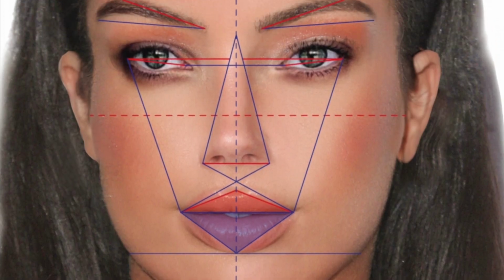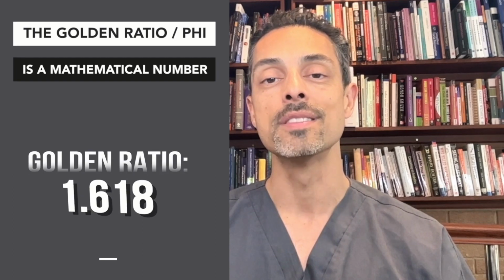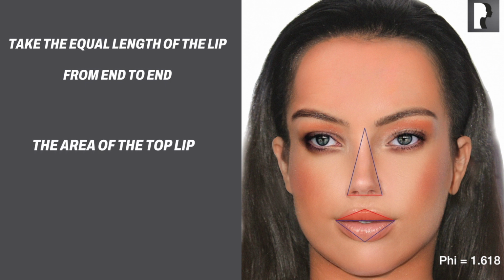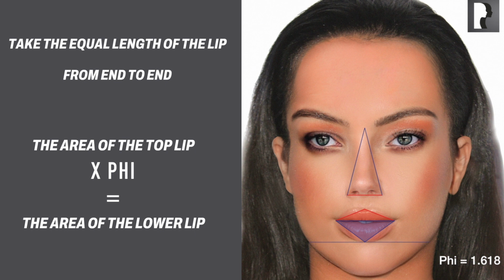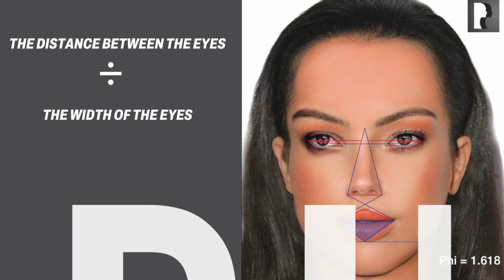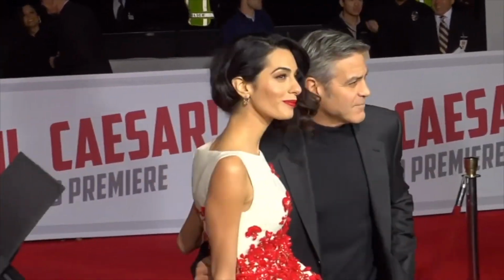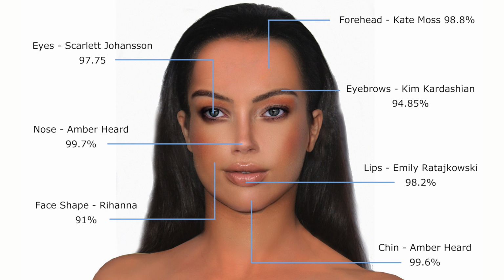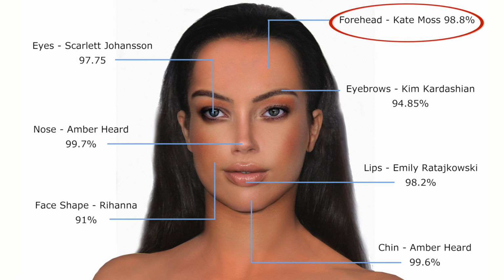Who is the most beautiful person in the world? - According to the Golden Ratio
For 100 years philosophers have argued, what is the definition of beauty?  we took the golden ratio and we use it to analyse the human face, and create an objective measure of beauty. there are 12 key features that we could identify that we can measure in the human face. And we can equate each of these to the golden ratio. And this can give us an objective score of beauty. Dr. De Silva uses ancient golden ratio, also termed the Phi ratio, to bring natural looking rejuvenation to cosmetic surgery. Dr. De Silva utilises the golden ration to evaluate facial beauty and rejuvenation.

Dr. Julian De Silva MBBS, MD is a London facial cosmetic and plastic surgeon, he is an expert on the latest advances in facial cosmetic surgery and does not perform any body plastic surgery. Dr. De Silva performs cosmetic procedures on the face only, including eyelid surgery (Blepharoplasty), nose reshaping (Rhinoplasty), face and neck lift surgery (Rhytidectomy).